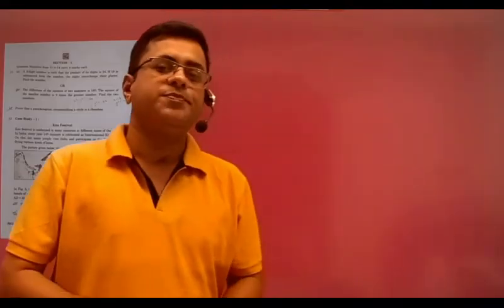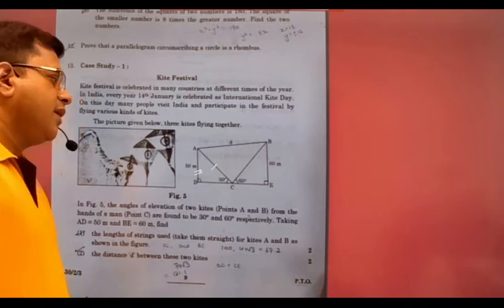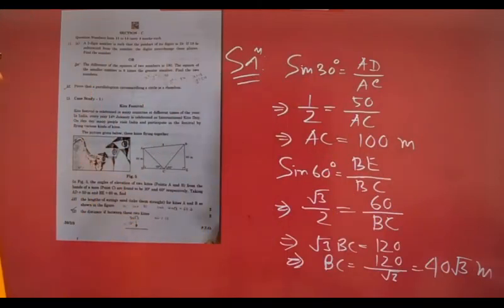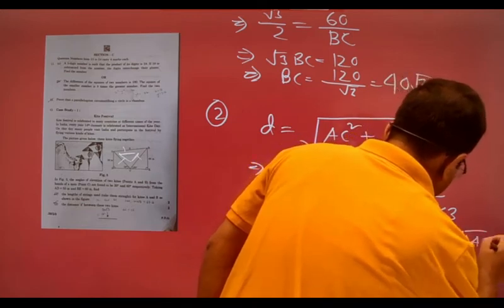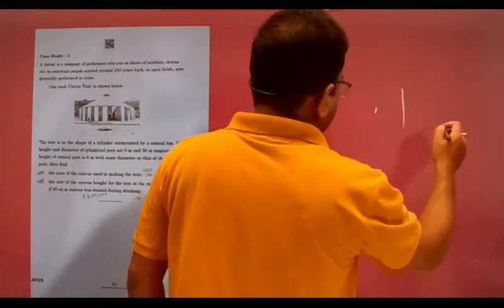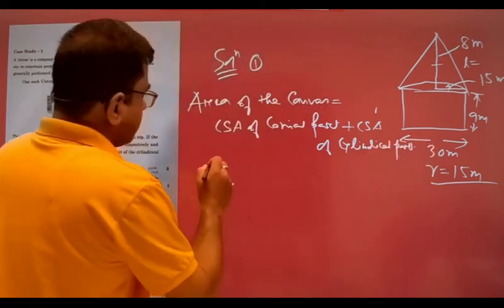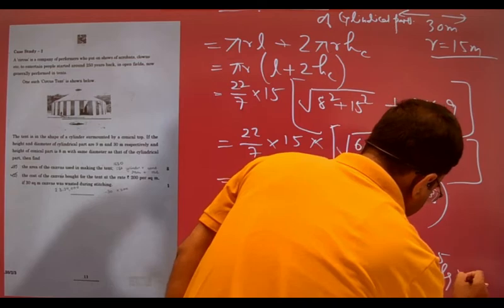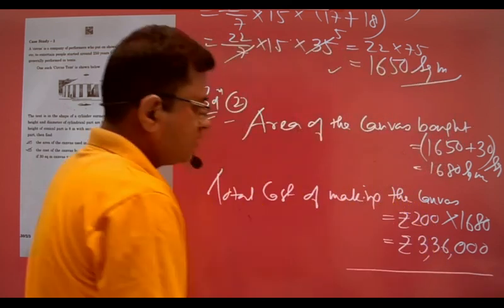CBSE Class 10 TERM-2 ( Part -5 ) Mathematics' Question Paper analysis and Solutions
CBSE Class 10 TERM-2 Mathematics' Question Paper analysis and Solutions Class10MathematicsExam#